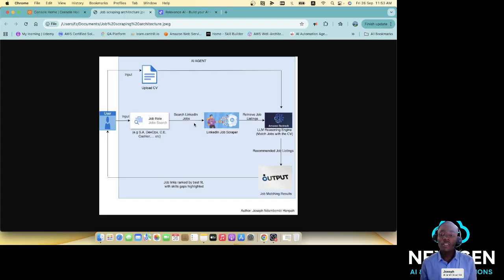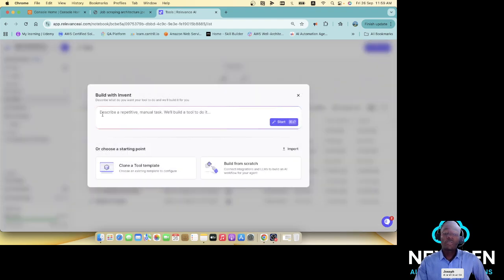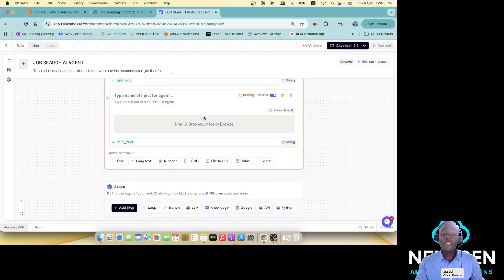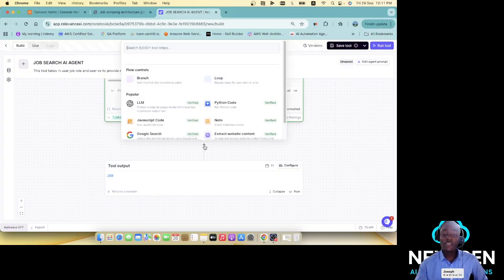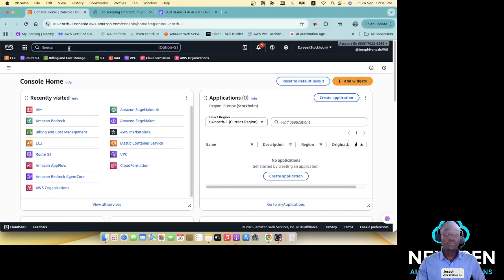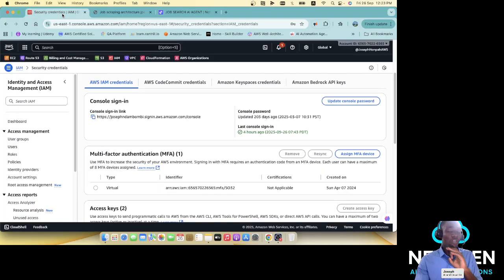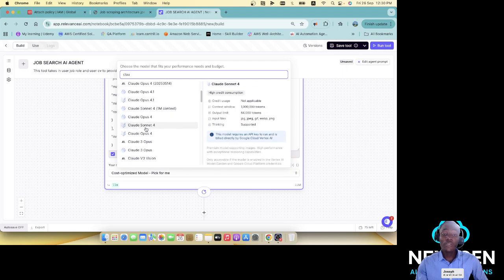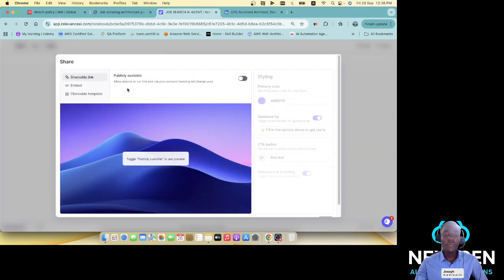🏗️How To Build An AI Job Search Agent With Relevance AI + AWS cloud ☁️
🚀In this video, I will walk you through how to build an AI agent using Relevance and Amazon bedrock that can simplify the job search process. 🚀

🔹 What you’ll learn:
00:00 – Introduction
02:15 – Setting up Relevance AI
08:40 – Integrating AWS
15:10 – Automating LinkedIn Job Search
30:20 – Matching CV with Job Posts
40:00 – Final Demo + Results
Here’s what the agent does:

📥Takes user input + CV

Scrapes relevant LinkedIn jobs using LinkedIn scraper

✅Compares job descriptions with your CV using Amazon bedrock claude 4 sonnet model

📊Generates personalized job recommendations for you to apply.

I also share helpful links so you can try this out for yourself:
👉 AWS Management Console (sign up if you don’t have an account yet)

Whether you’re new to AI agents or looking to automate your job search workflow, this demo shows how you can combine Relevance AI with AWS to build something powerful and practical.